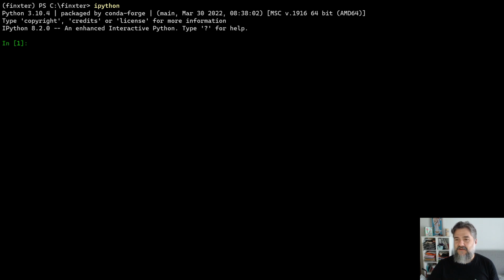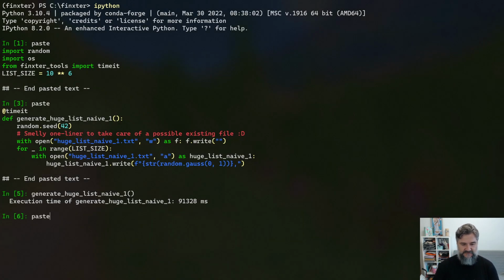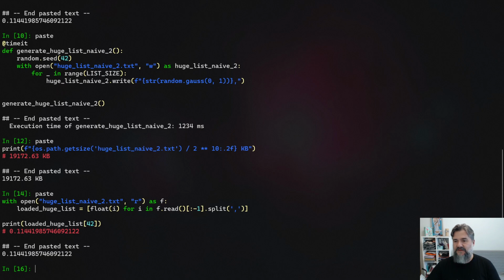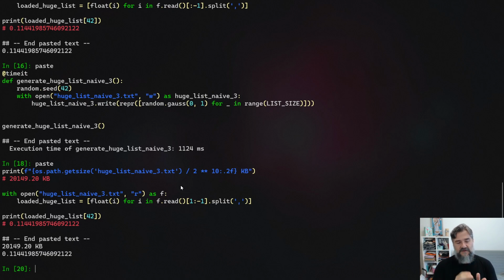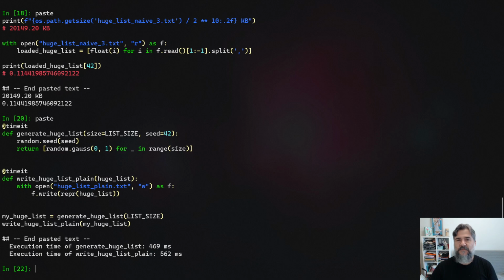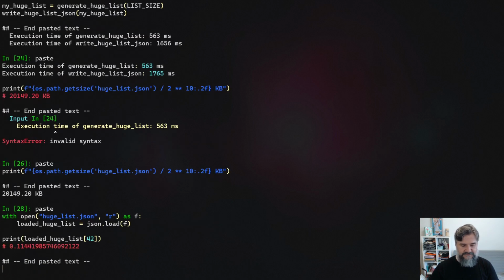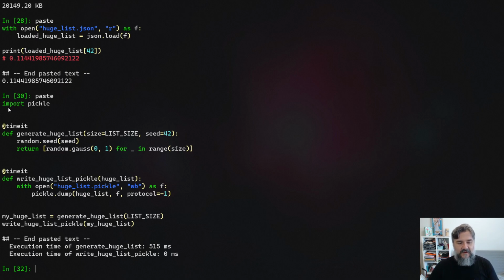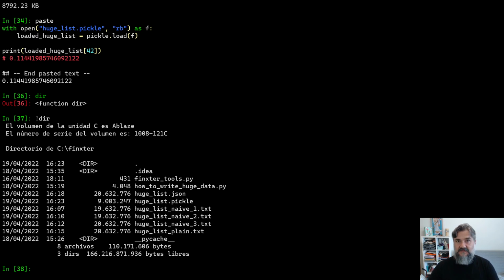How to Write Huge Amounts of Generated Data to a File in Python?